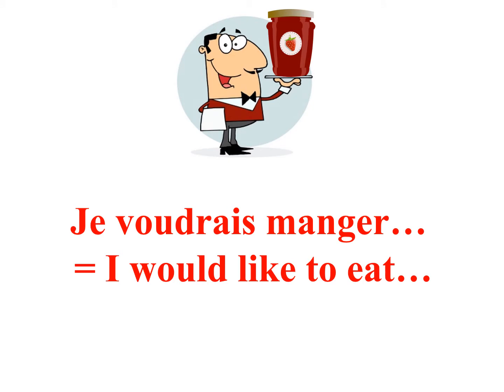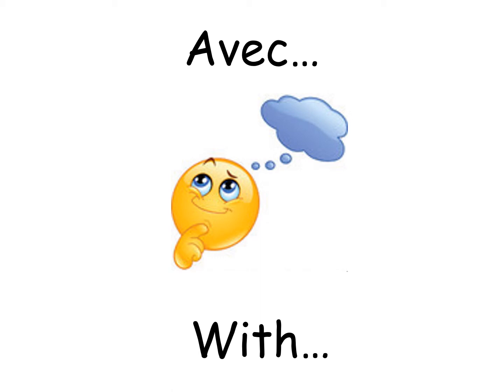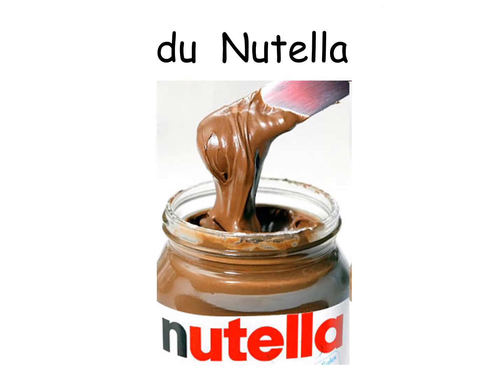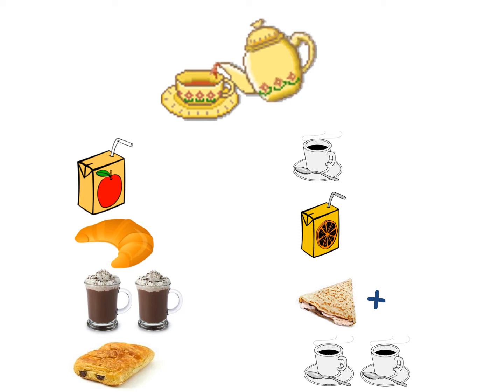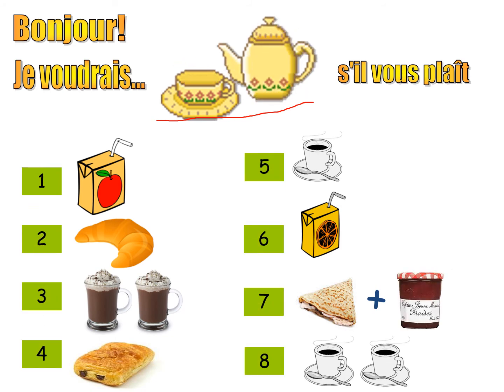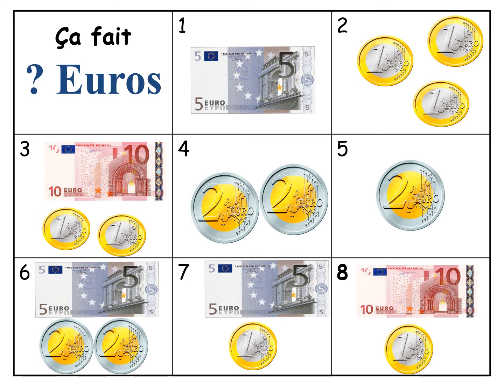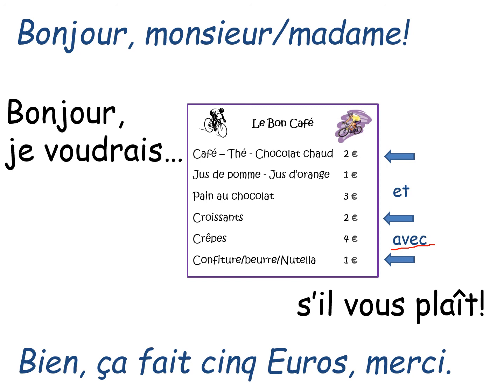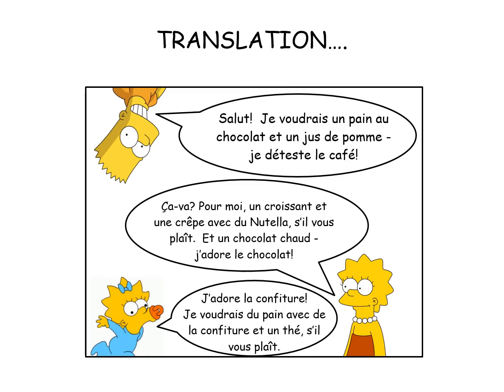Y8 Au café lesson SKD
This video lesson revises some simple breakfast food items, teaches how to order in a cafe and includes some simple payment amounts and simple opinions too.